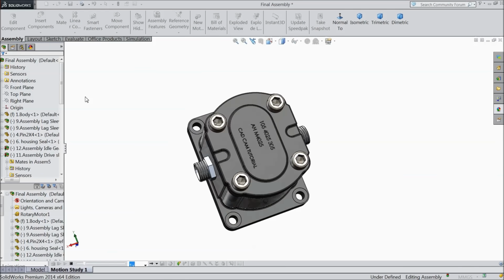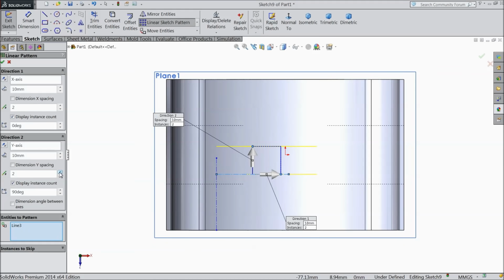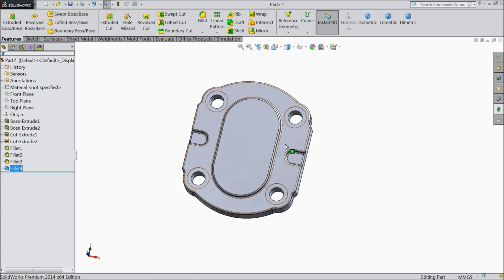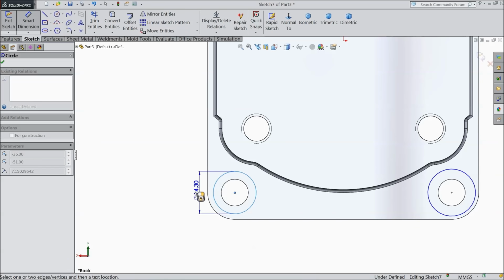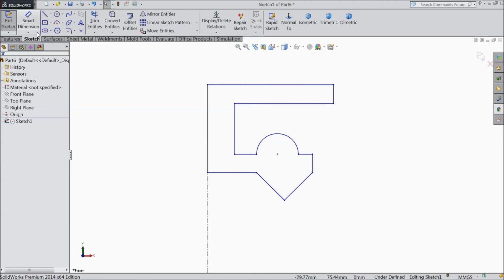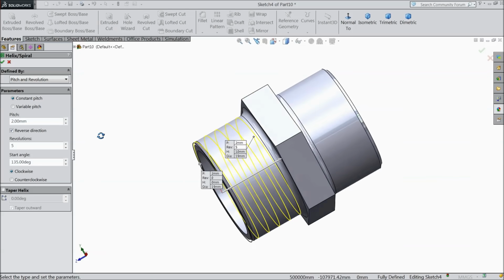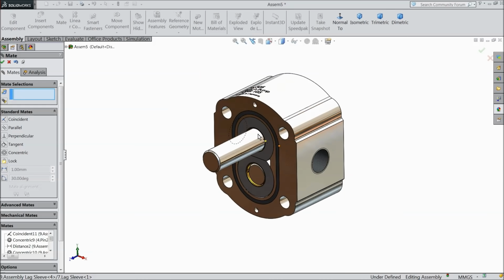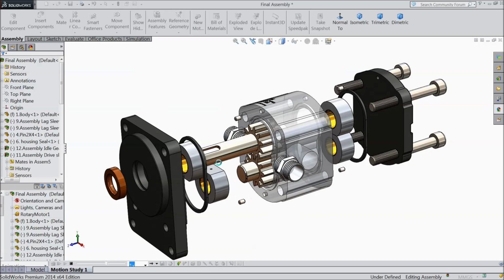Hydraulic Pump Design in SolidWorks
Autodesk inventor and Fusion 360 Free Tutorials.
we will learn below features in solidworks.
1.Extruded Boss/Base
2.Extruded cut
3.Revolved Boss/Bass
4.Revolved Cut
5.Circular Pattern
6.fillet
7.Chamfer
8.Delete Body
9.Plane
10.Mirror
11.Swept Boss/Base
12.Rib
we will learn below Assembly features in solidworks.
1.Insert Components
2.Coincident Mate
3.Concentric Mate
4.Copy with Mate
5.Rotate components
6.Parallel Mate
7.Gear Mate-Mechanical Mate
8.Exploded View
10.Animation